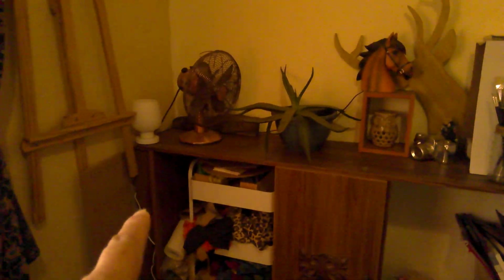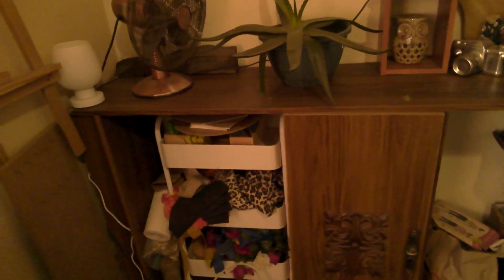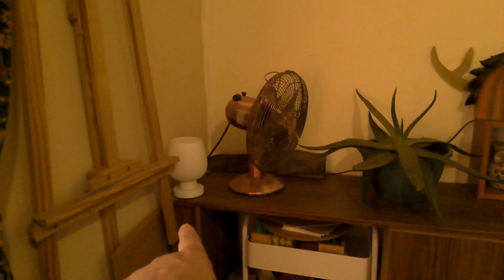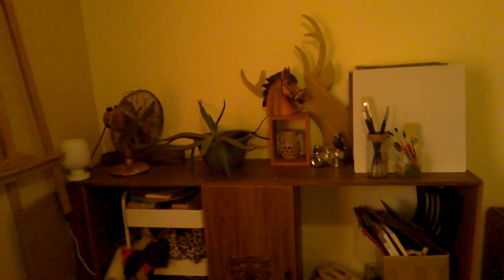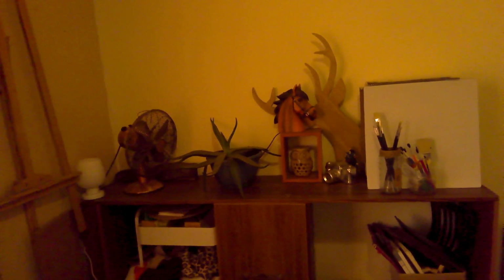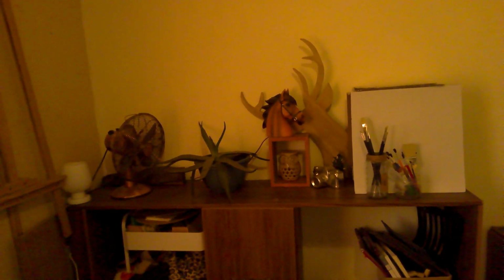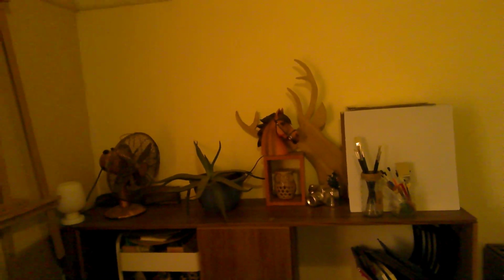Homely 'Progress/Layout of the Art Room with Duckbeds' Winters Samhuinn, 2025 Aus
Progress on my rooms moved around with a look at the basic layout of the art room/duck sleep room... Next will be to move my goldfish tank and plants into this space, curtain the sewing machine bench, thermal and blockout curtains added, make lids/benchtops for the duck beds for daytime use when they're out and to then paint everything before adding decor/arty touches. Recorded in the tide of Winters Samhuinn, 2025 Aus.

For those who just like ducks I have made a playlist which includes my feathered Brood

By Ravenmor Fox
Level 4 Horticulturist
Druir and Wic of the old ways
Priestess to the Morgan of old.
Currently a student in App Animal Science and Ornithology